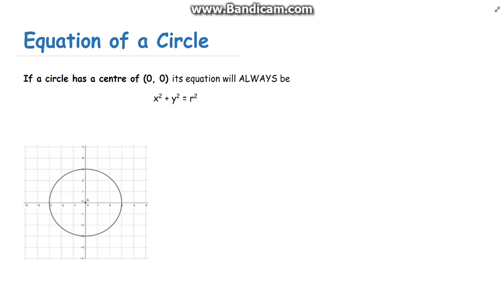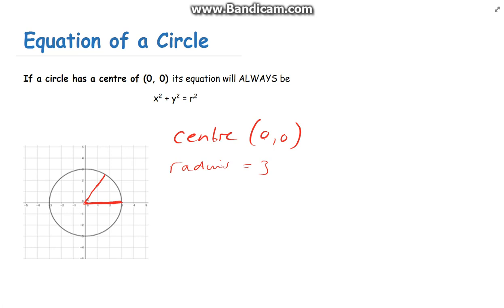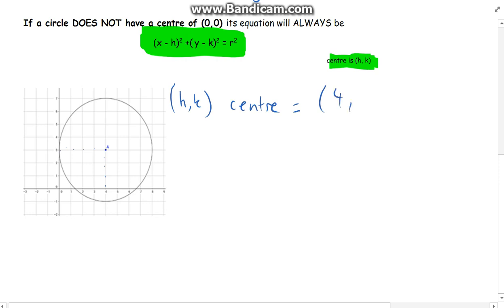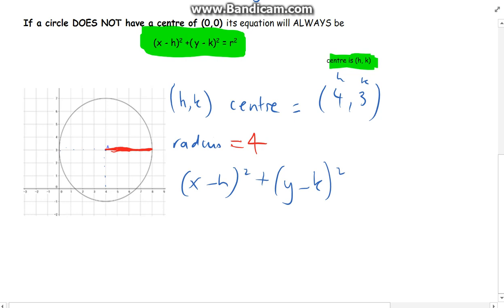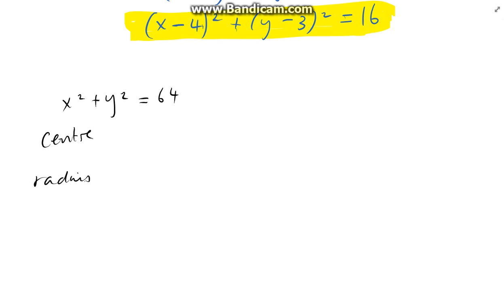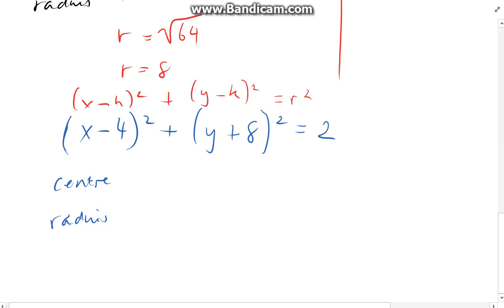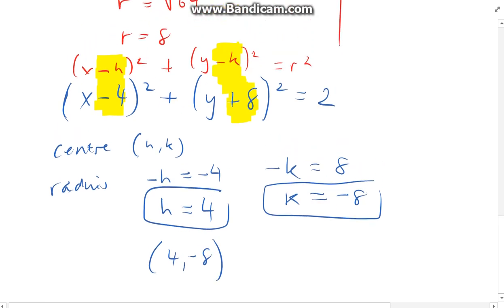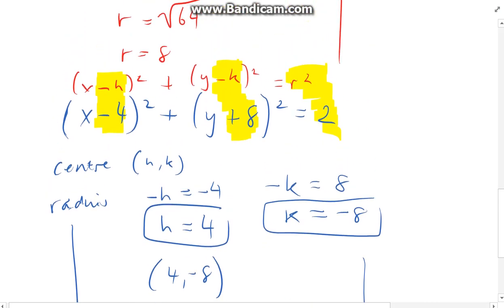Equation of a Circle